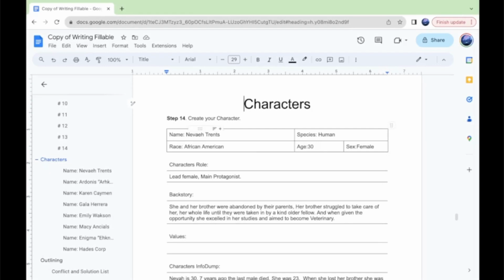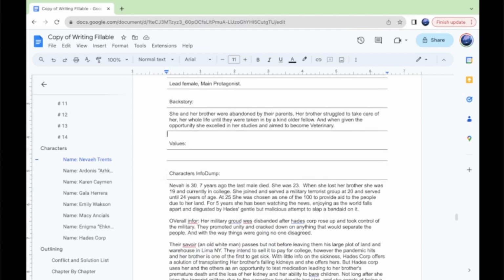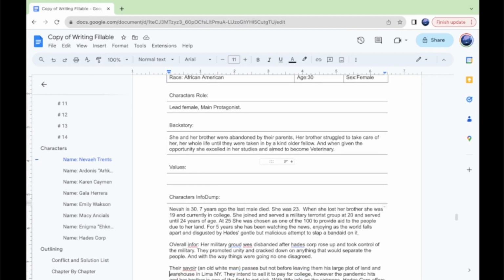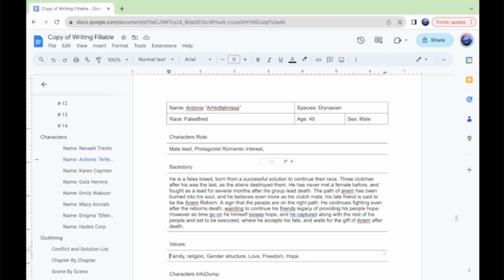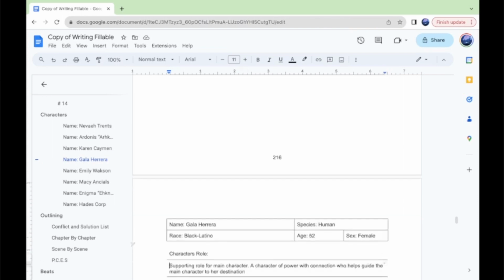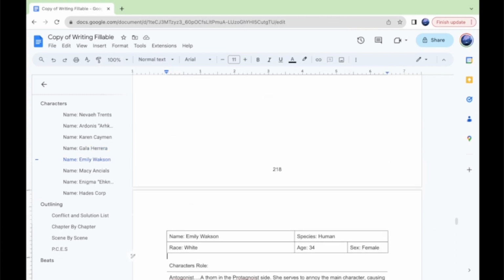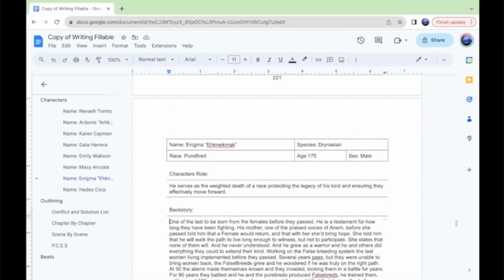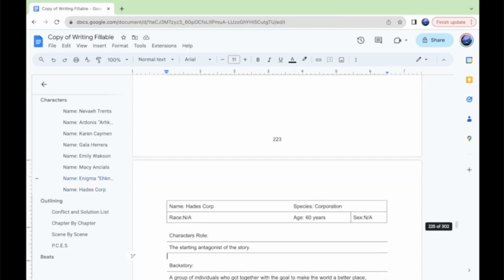Writers Genjutsu Preptober Episode 10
Spend the next 15 days with me Prepping for Nanowrimo using my WIP Writers Genjutsu Journal for those stuck in the planning process of writing.

Check out the Beta Program Details to get a physical copy of this journal to test out.